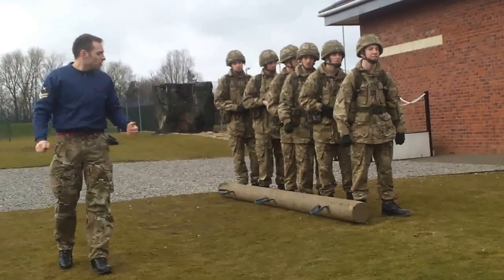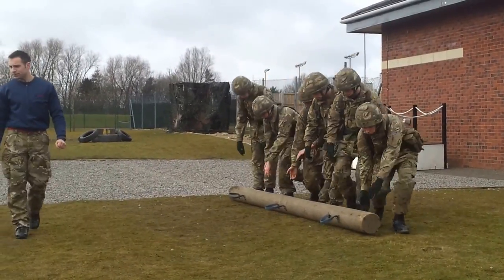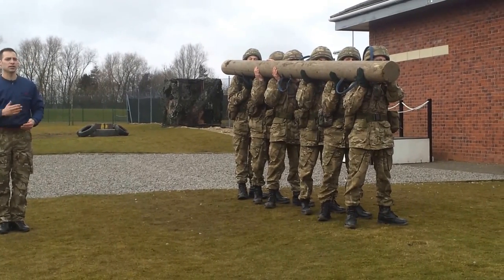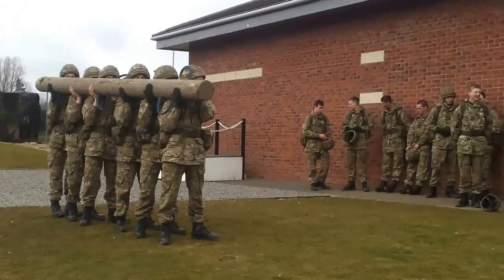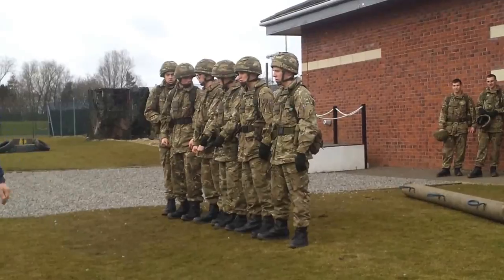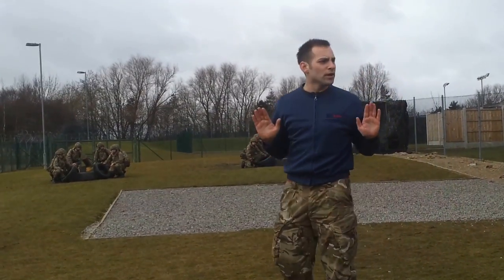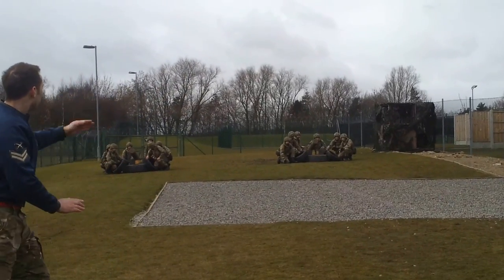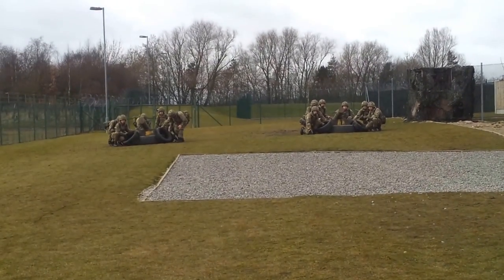Battle PT demo at AFC Harrogate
Demonstration by junior soldiers at AFC Harrogate of battle PT